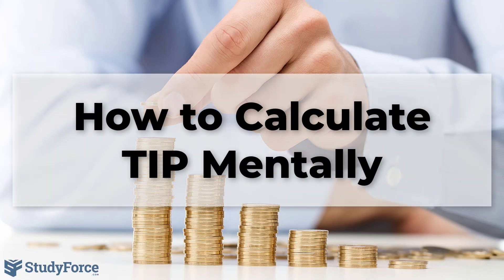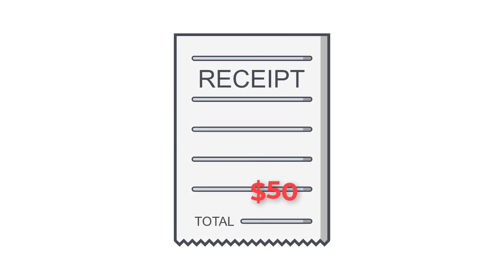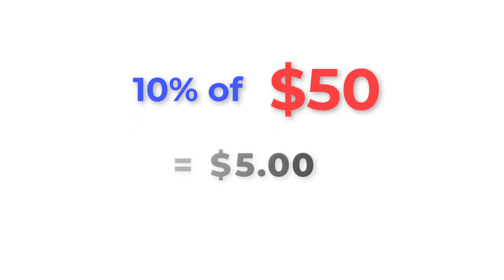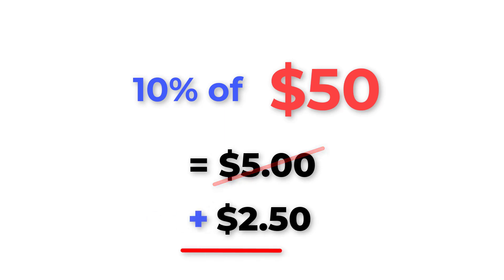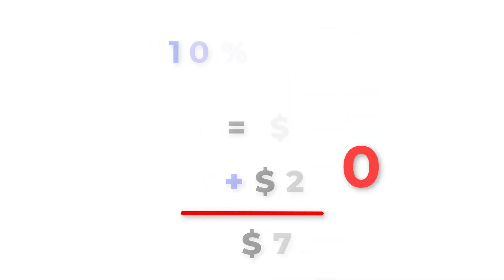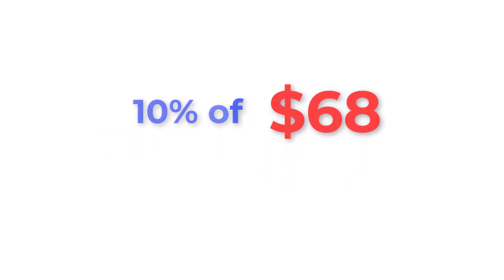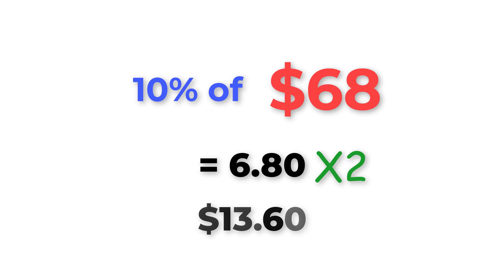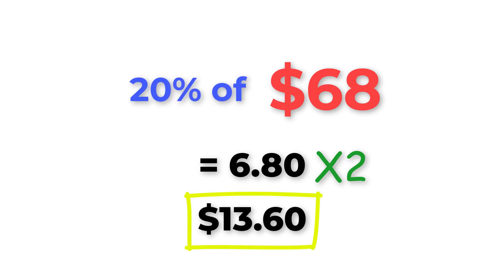Calculating Server Tip Quickly Using Mental Math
Here’s a quick tip for calculating tips. Suppose your bill at a restaurant came to $42, and you wanted to leave a 15% tip. First we calculate 10% of $42, which is $4.20. If we cut that number in half, we get $2.10, which is 5% of the bill. Adding these numbers together gives us $6.30, which is exactly 15% of the bill.